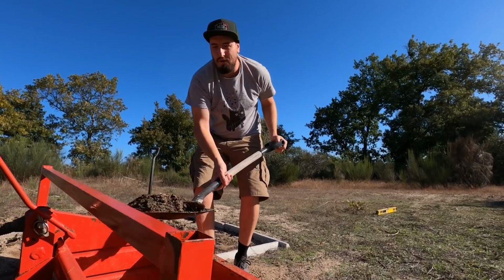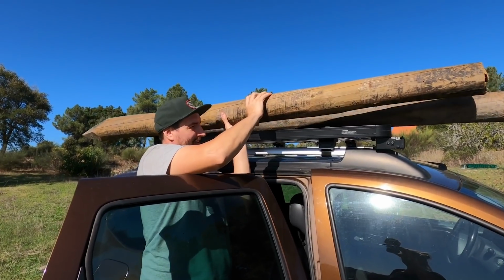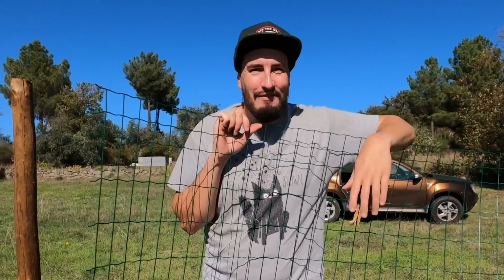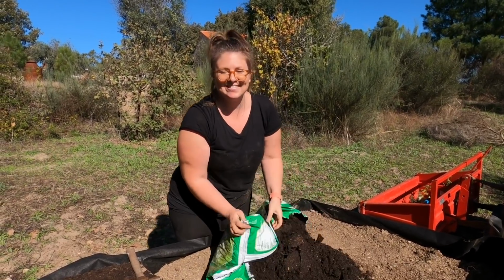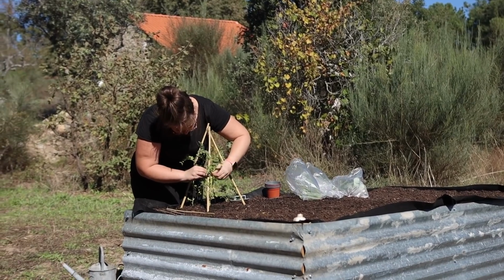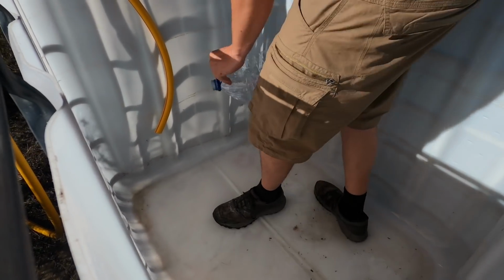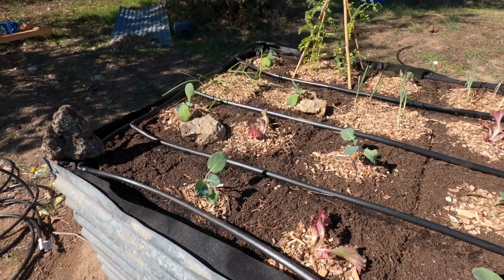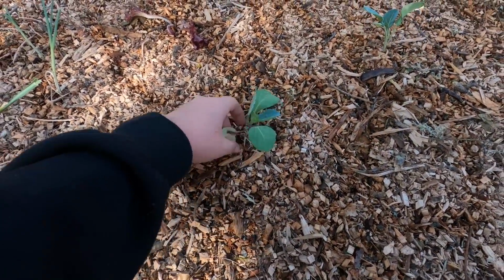Off the Grid Homestead | Barn Renovation in Portugal